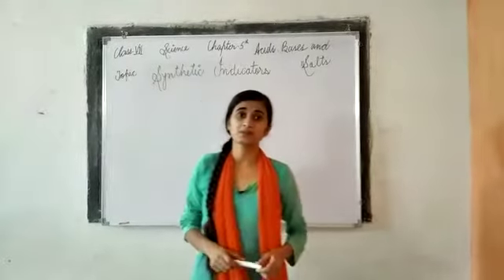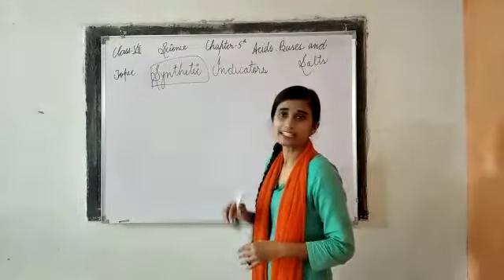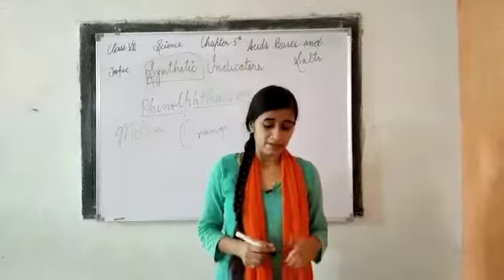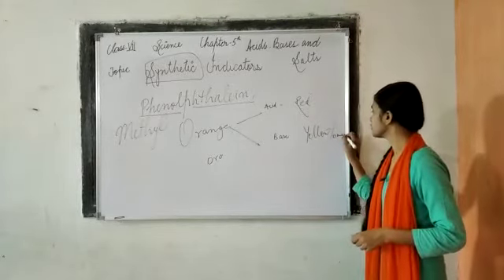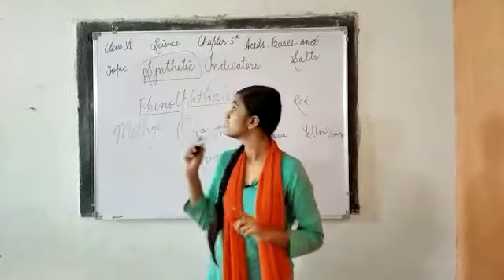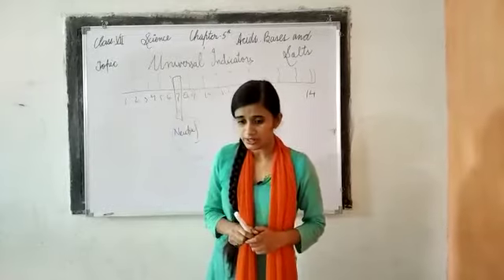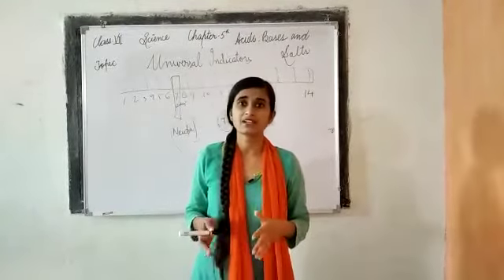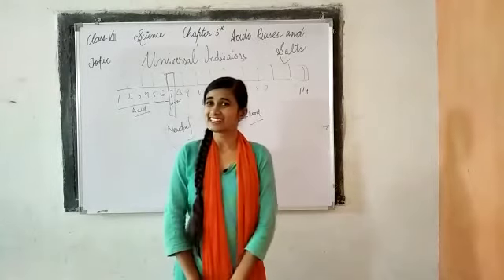Synthetic indicators class VII